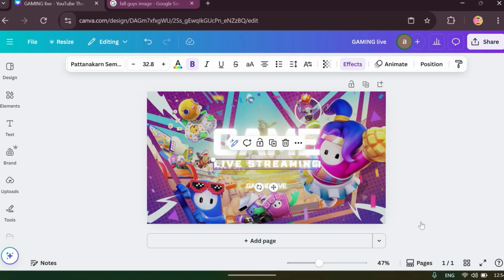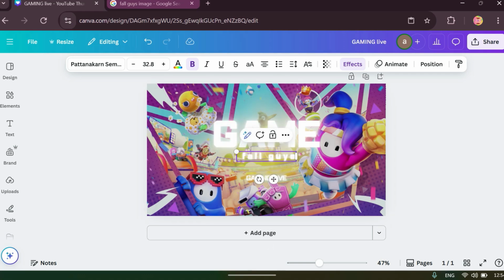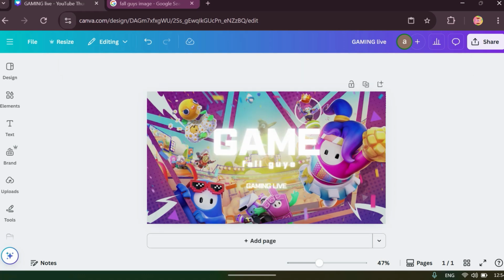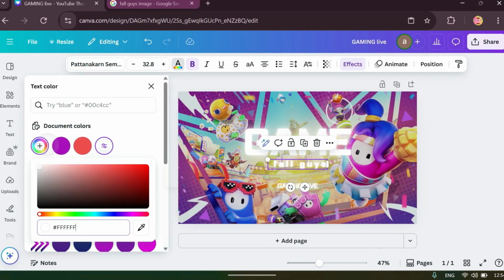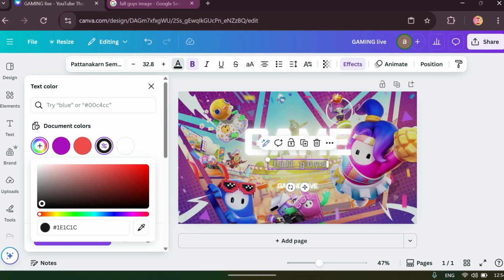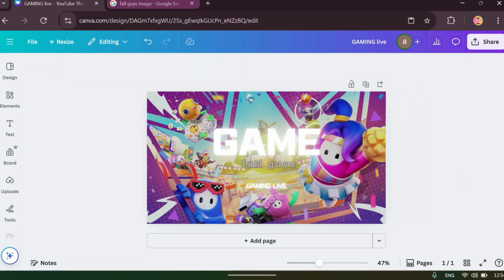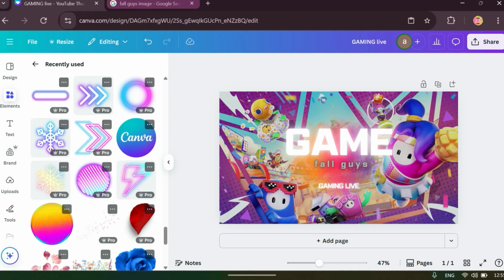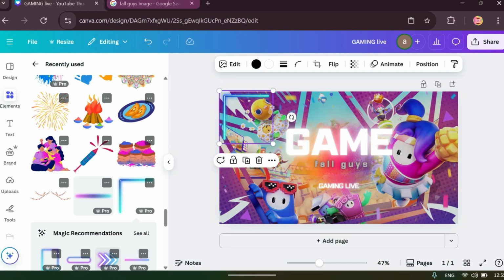Design Thumbnails Like a Pro with Canva Today!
Unlock the secrets of eye-catching thumbnails in our latest video! Join us as we explore Canva's powerful tools and tips that will elevate your design game. Learn how to create stunning visuals that grab attention and boost your video's click-through rate. Whether you’re a beginner or a pro, this tutorial will help you design thumbnails like a pro in no time!